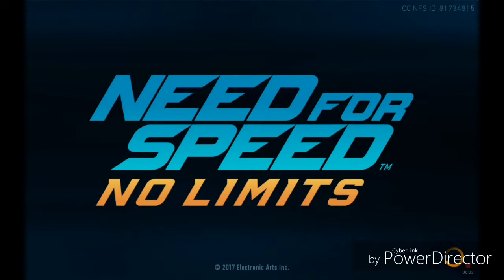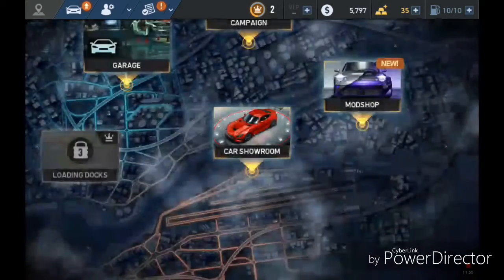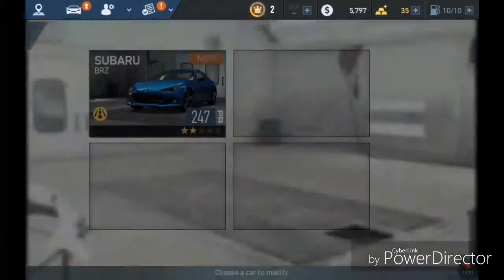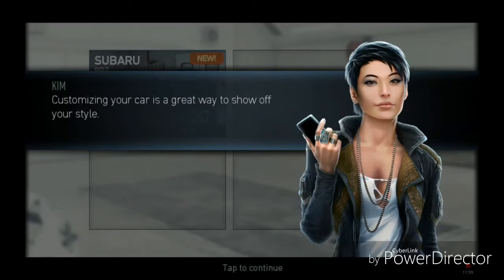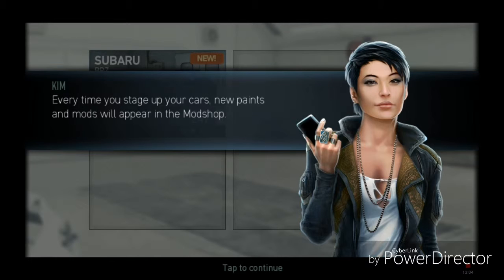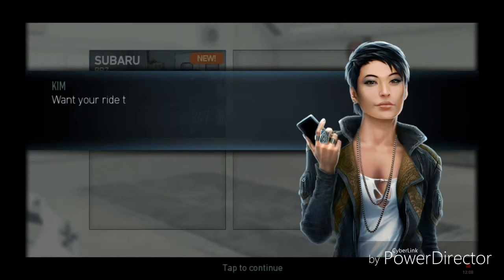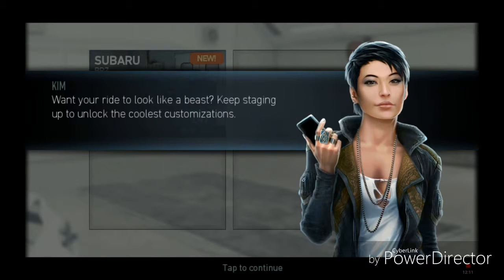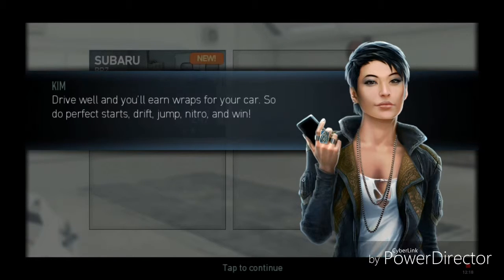Need for Speed No Limits Episode 2